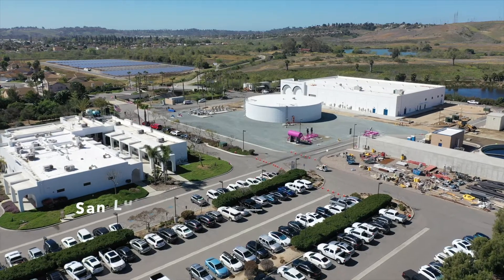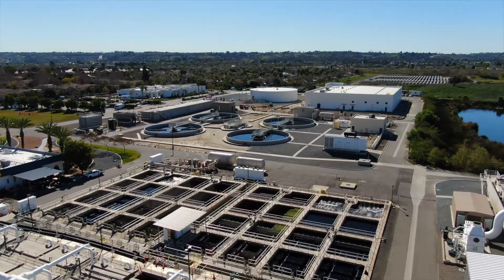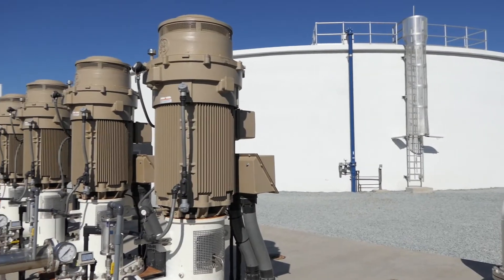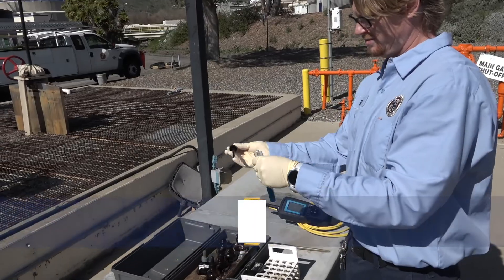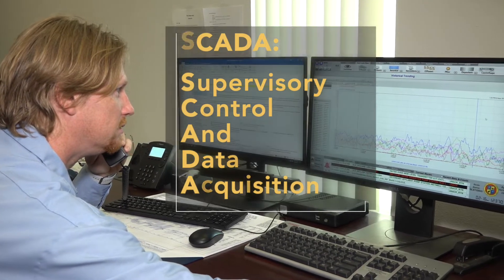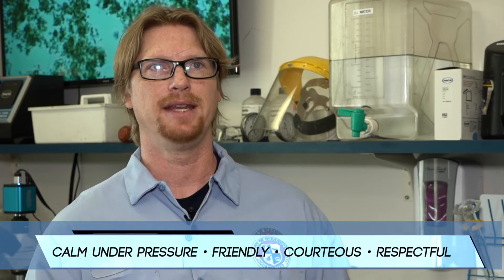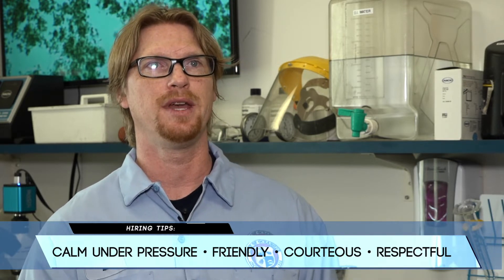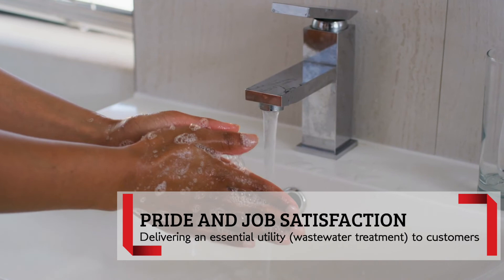City of Oceanside Water Utilities Department: Plant Operater (Wastewater)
Meet Daniel Parker, Wastewater Plant Operator III, who tells us all about his role with the City of Oceanside Water Utilities Department.